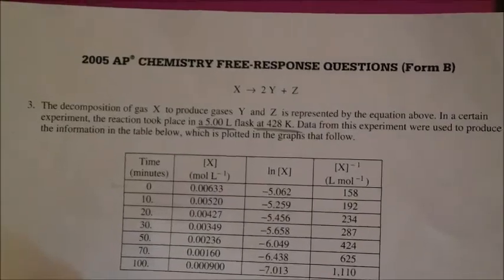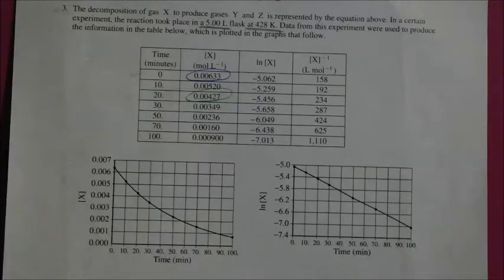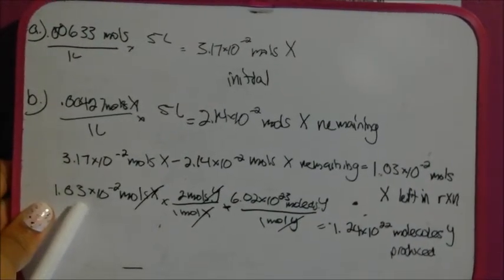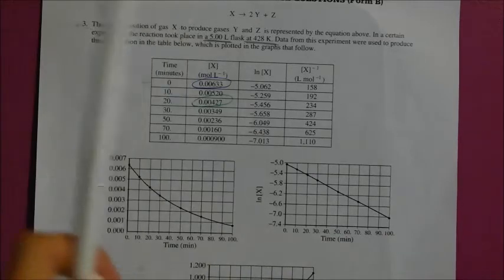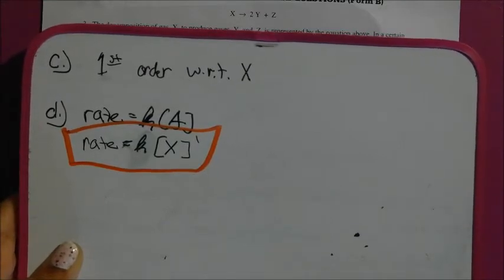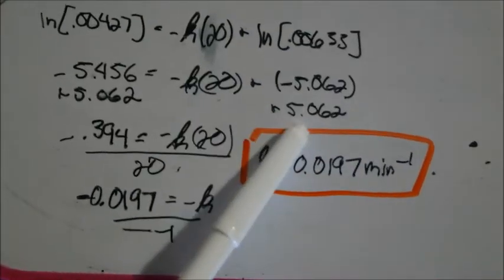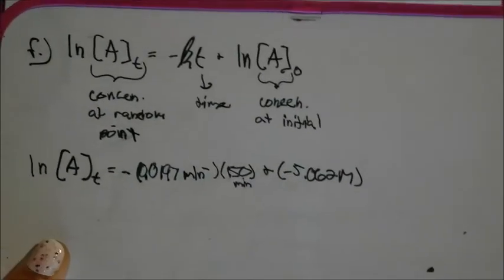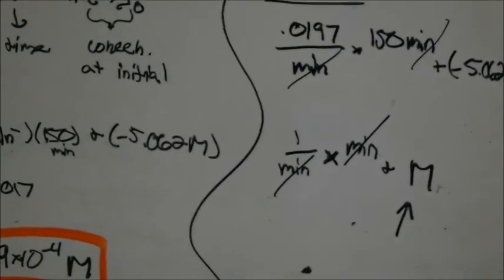AP Chemistry 2005 Free Response question 3 form b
2005 AP Chem free response, question 3, form b; kinetics
by Angelica Mellomida